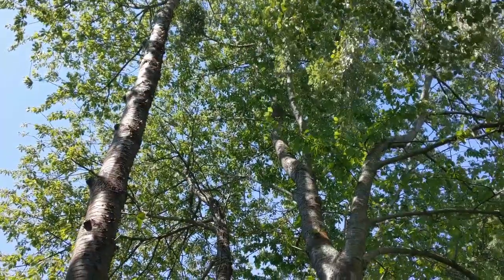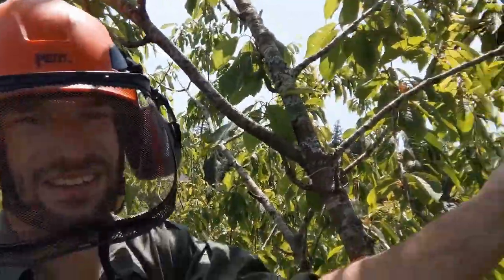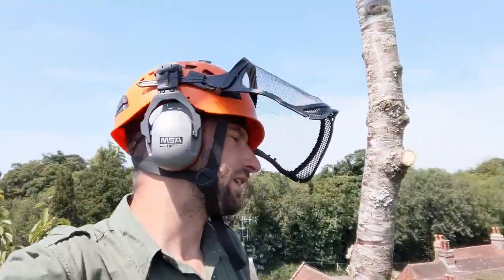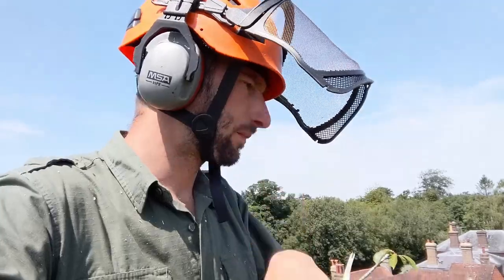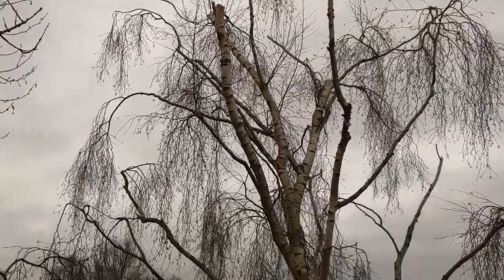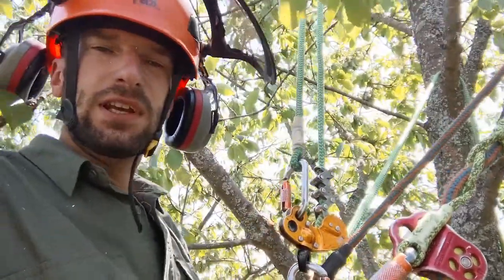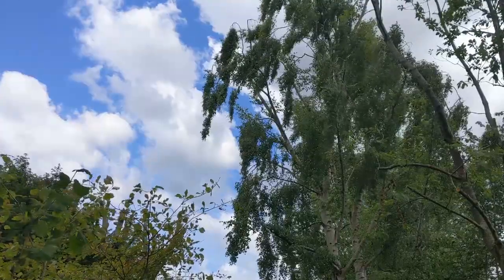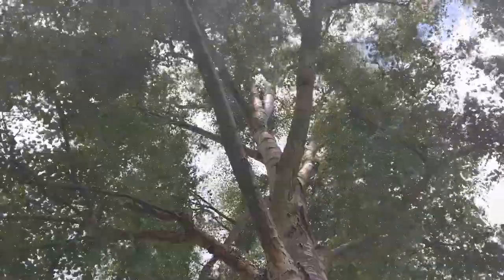[Home & Garden Vlog 5] Reducing the cherry trees